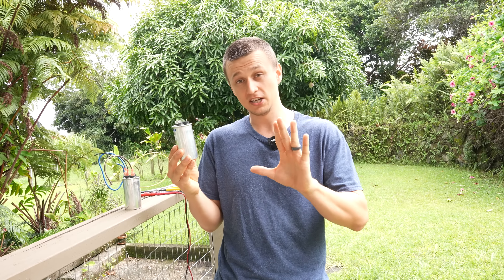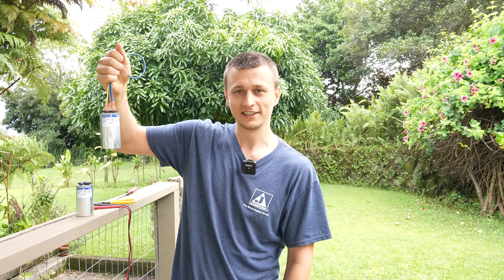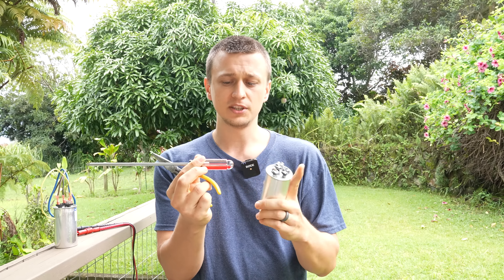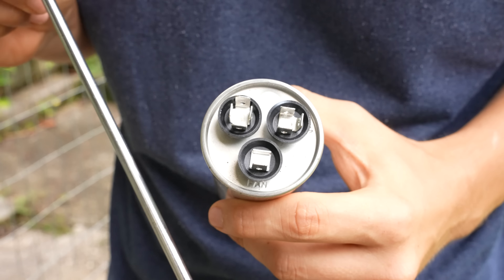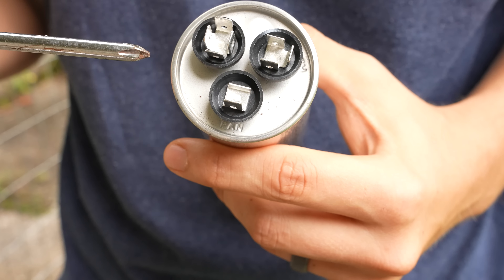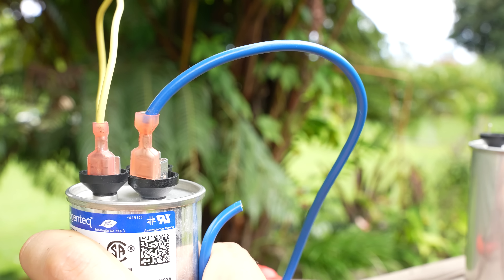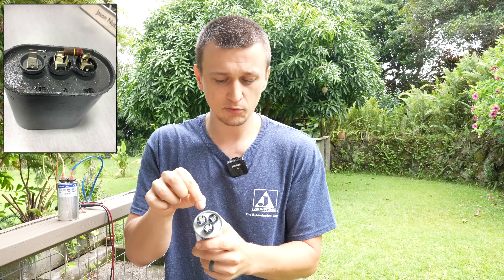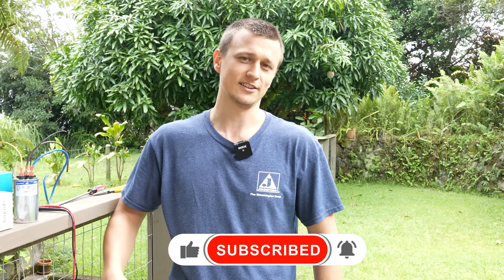How to Discharge a HVAC Capacitor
How to discharge or de energize an AC or HVAC capacitor. In this video I show how I go about discharging a capacitor in a residential furnace or air conditioner. I also cover many of the frequently asked questions that may arise regarding this topic, such as: how long does a capacitor store a charge, does a new capacitor need to be de-energized, will this damage the run capacitor, and many more.